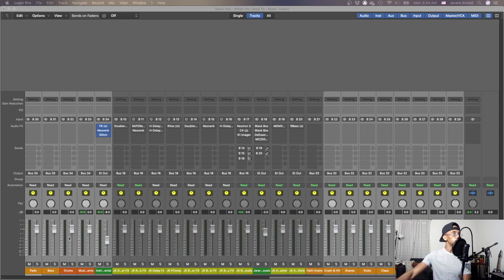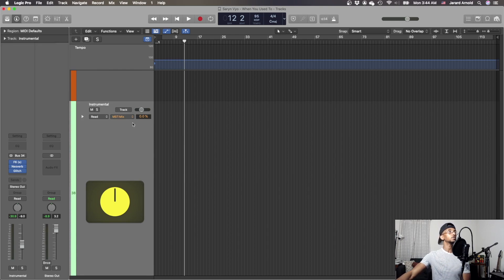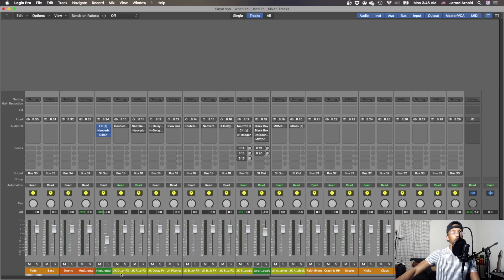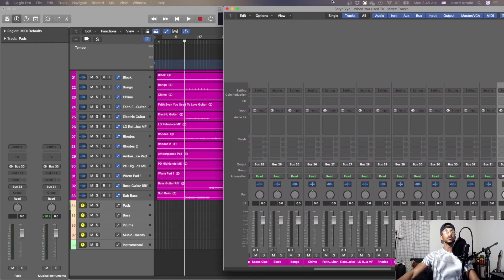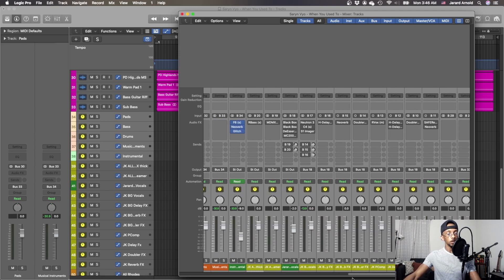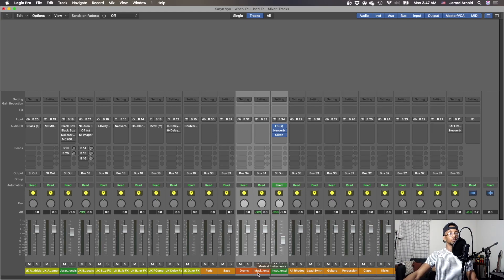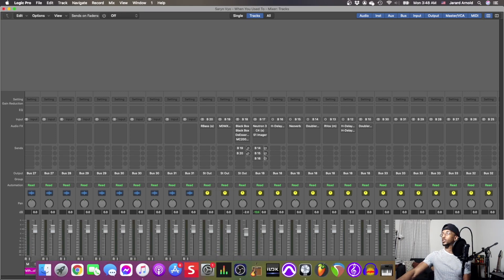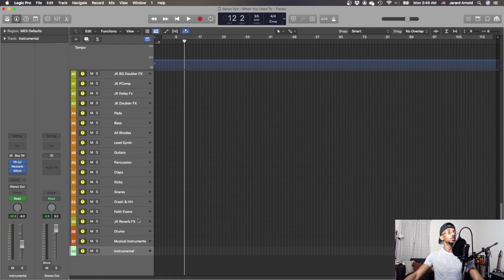How To Move Aux Tracks In Logic Pro X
This is a simple and straight video about being able to move your aux tracks in logic without "creating" new tracks.
Moving aux tracks starts at 1:30.

So Im working on a mix for a client, and clicked "something" and was like, "Oh snap, what was that?" I keep working and then I need to actually move an aux track over in order reorganize the session.

I google to find the solution, and no dice. Then I think about the oh snap what was that movement.